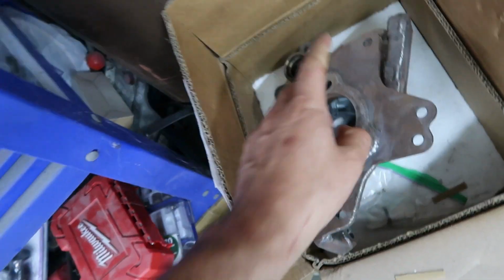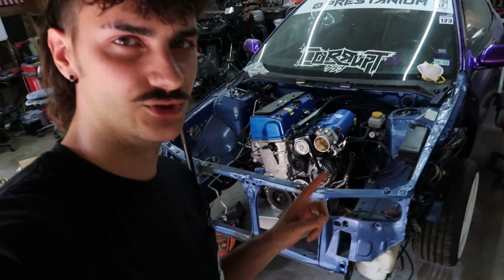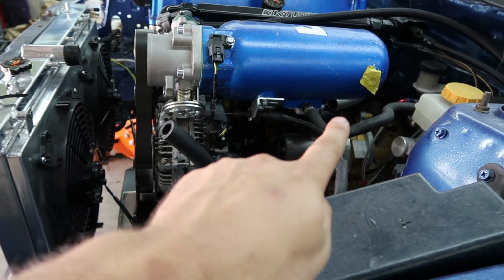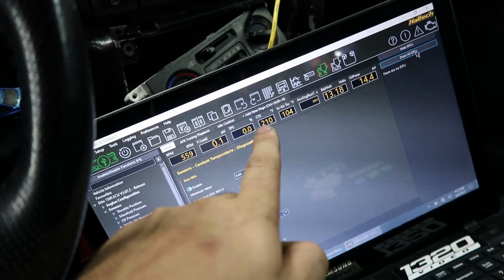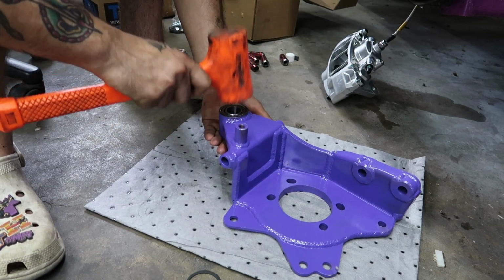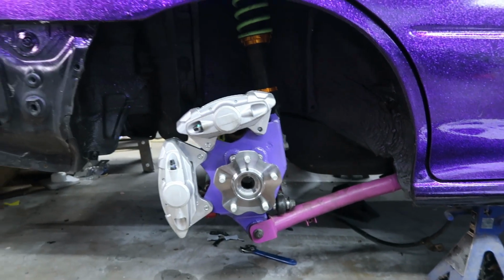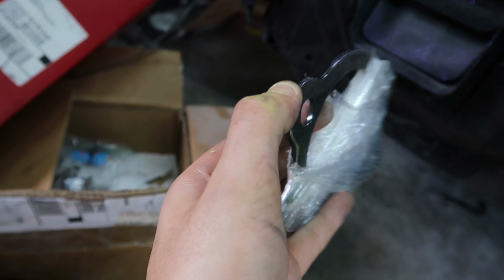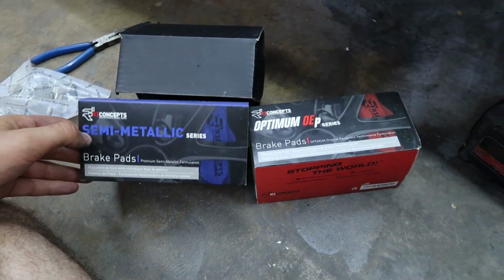350z Dual Calipers on Subaru Impreza!?!?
I installed the TSSfab.us dual caliper 350z rear hub conversion, got my cooling system finished up, filled my bmw zf 6 speed transmission and R200 S14 differential with fluid and got my shifter assembly made.

SOCIALS!!!